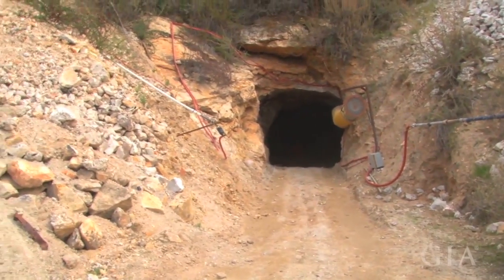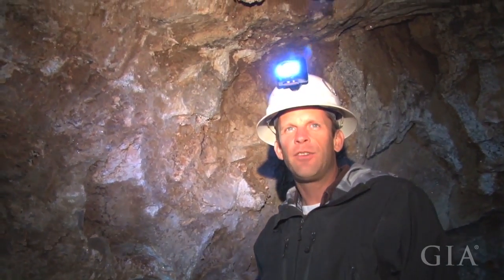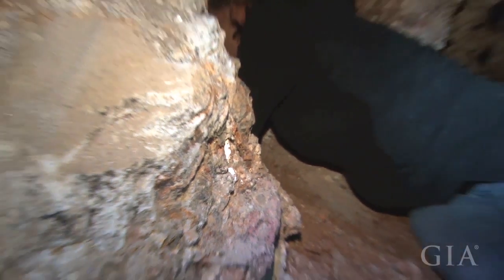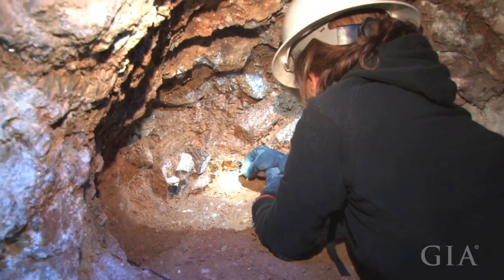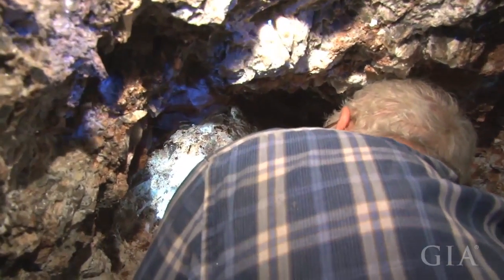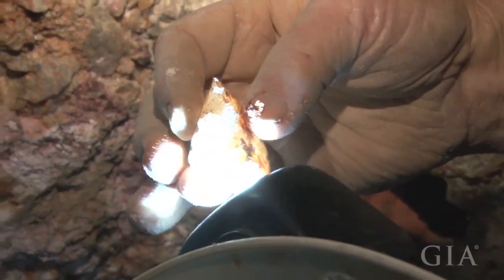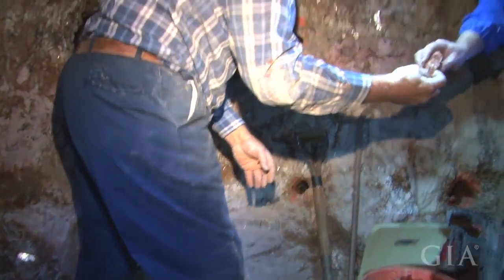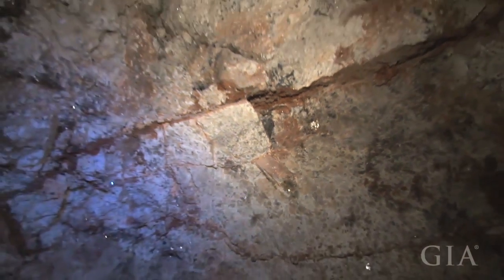Kunzite Mining at the Pala Chief Mine, Part 1 by GIA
Kunzite Mining at the Pala Chief Mine, Part 1 by GIA. Kunzite crystal can come in many shapes and sizes, but what does a kunzite mine actually look like? In part 1 of a two-part video series, Brandon Laurs goes on location at the Pala Chief Mine, located in San Diego County, California, where he takes viewers through the mine and documents the discovery of new kinds of kunzite gemstone. Laurs also discusses mining for gems, and gemological properties of this particular mine, and demonstrates to viewers why it takes meticulous attention and care to mine kunzite gemstone.

GIA exists to connect people to the understanding of gems. Our videos provide more information on diamonds, gems, and other related topics